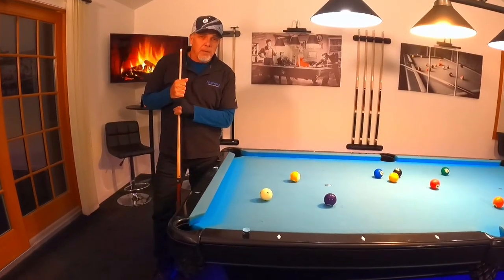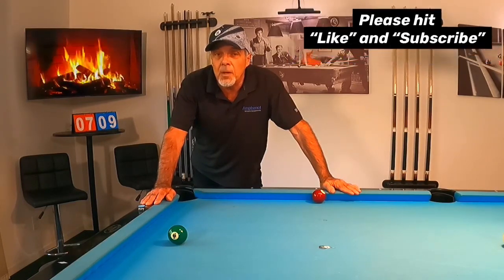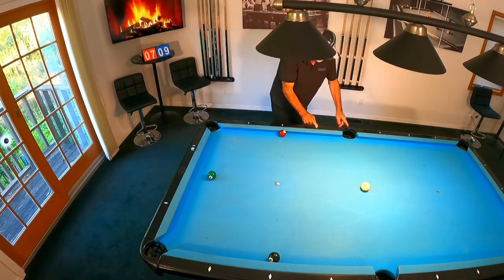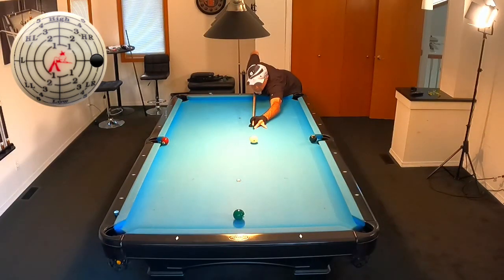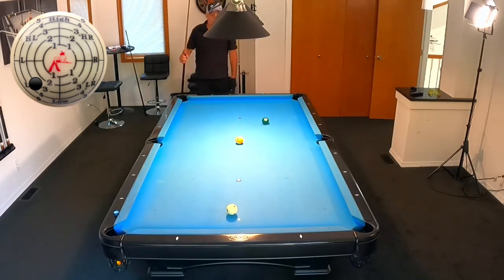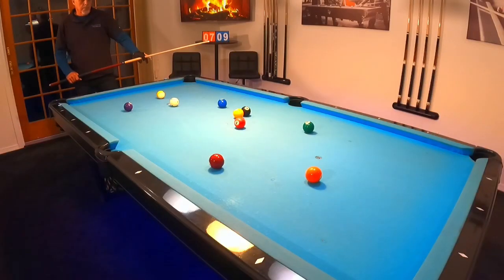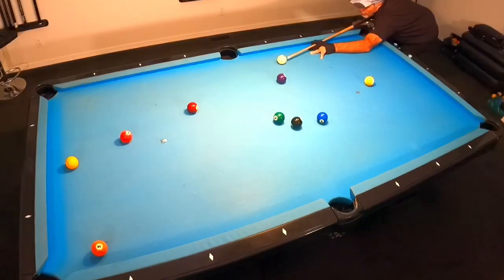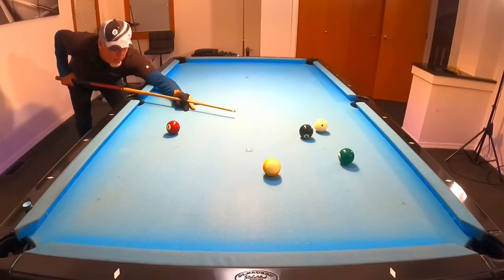How to kick-safe for greater success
One of the strongest parts of any good player’s game is safety play. In this video, you will learn how to play simple, yet strong, safeties.
Also included is my kick safe exercise.
This exercise will not only help you improve your kick safes, it will also help with your cue ball control game. One of my highly recommended Pool drills videos.